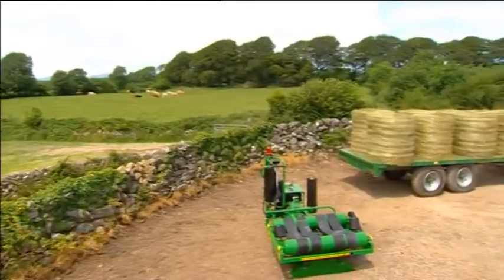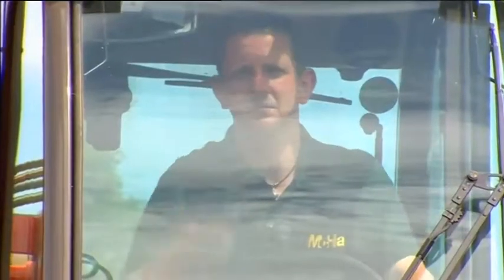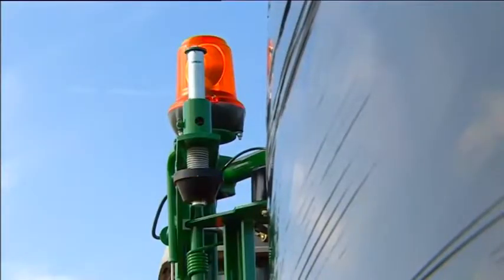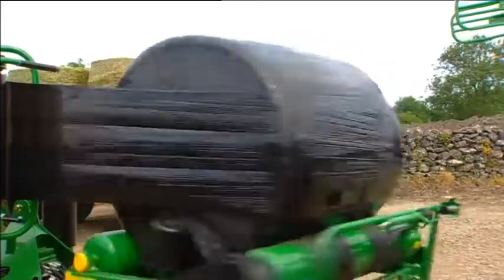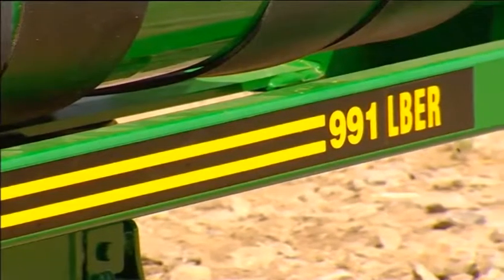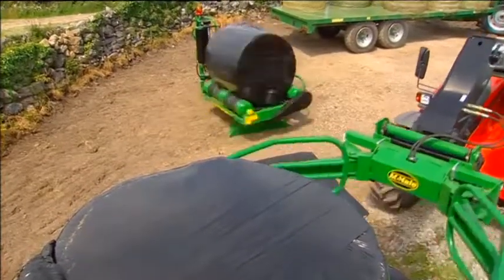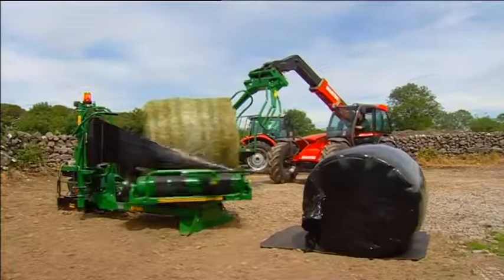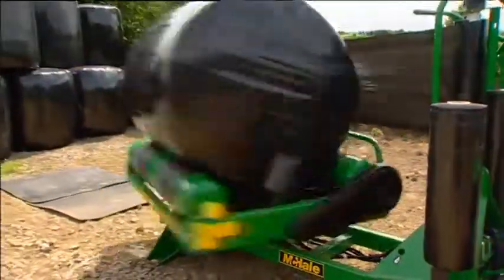McHale 991L Round Bale Wrapper English